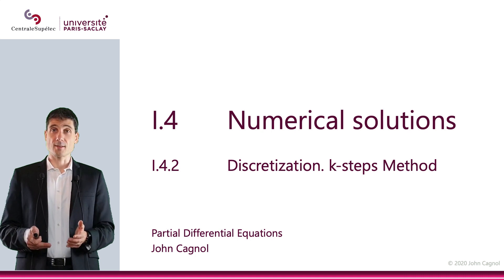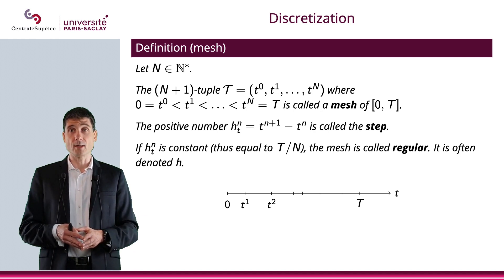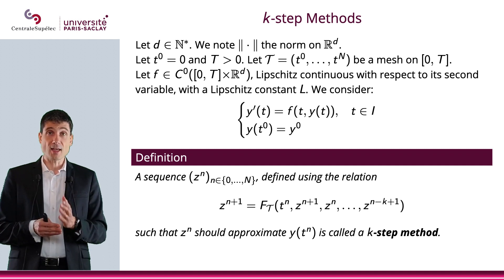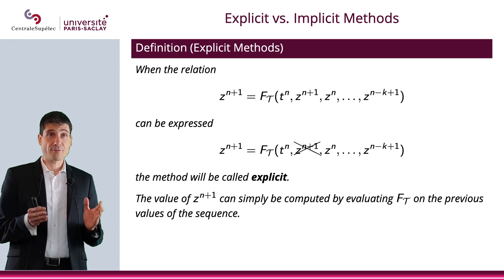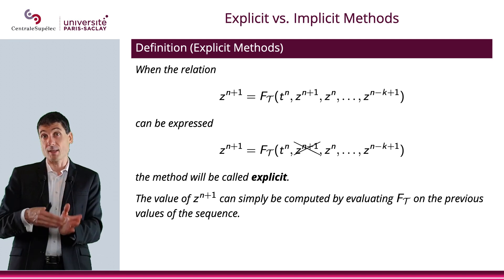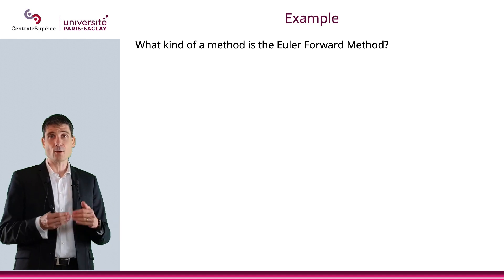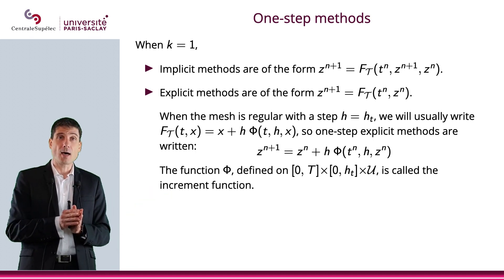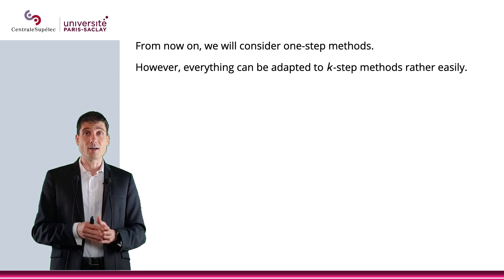PDE - Chapter I - Section 4.2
Numerical solutions:
Discretization. k-steps methods.